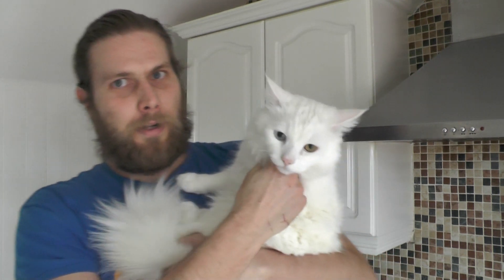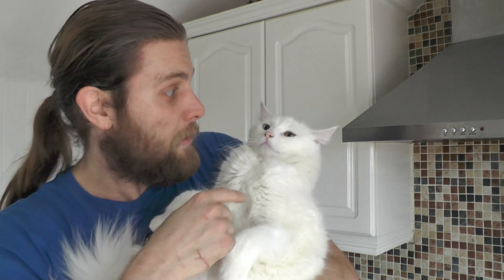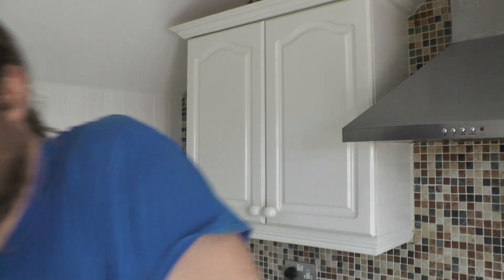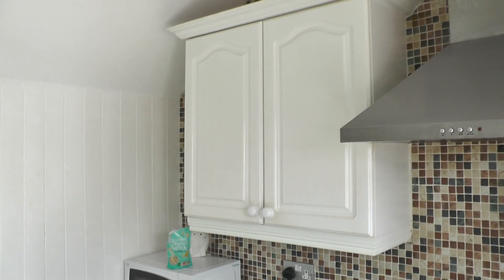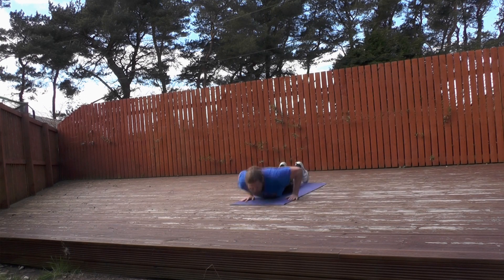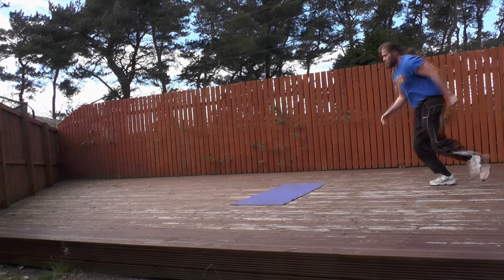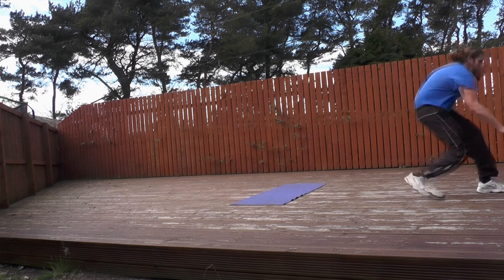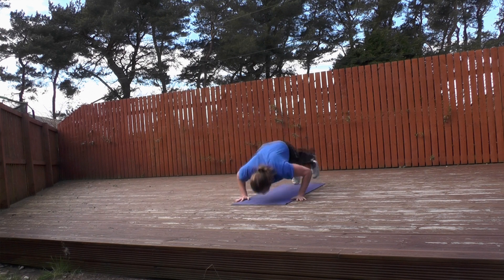Mike's Morning Workout - Drop Down, Touch Down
Join Mike Musso for a morning workout! Stuck inside practising social distancing, Mike Musso takes us through a series of drills designed to recreate the cardio conditioning required to compete in the wrestling ring!